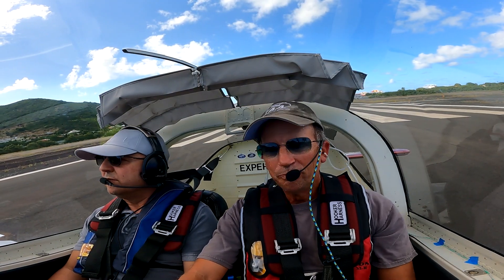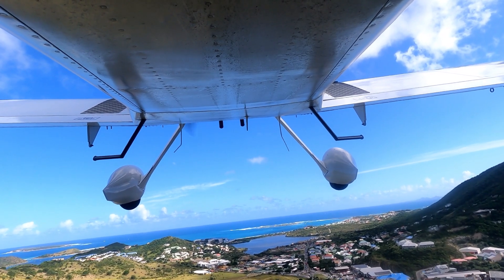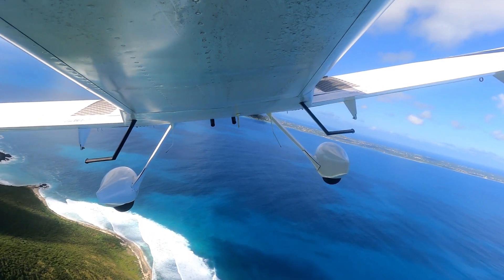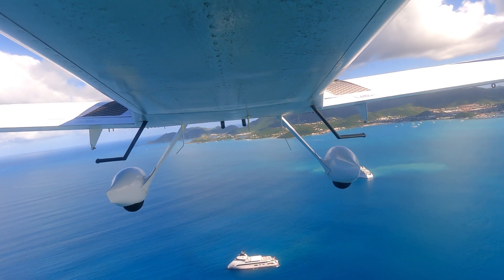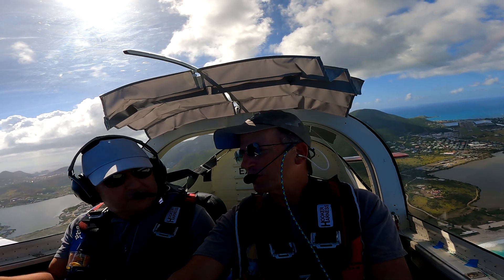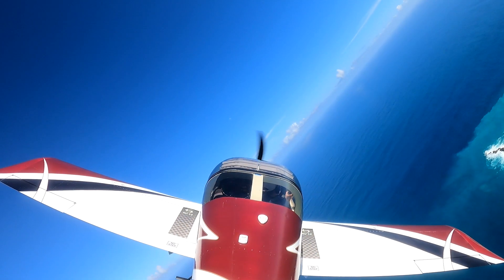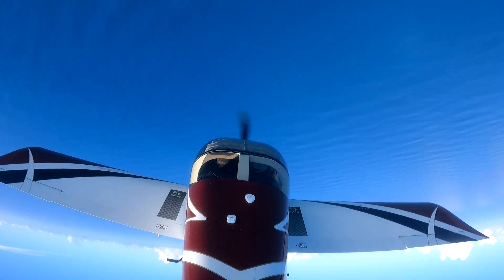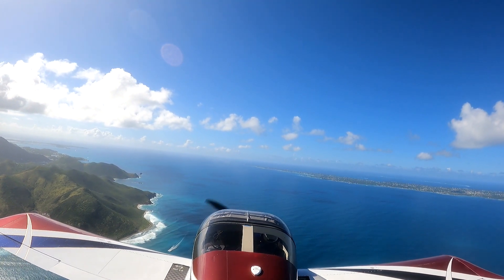Our Caribbean Adventure with Ugur E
Flight around SXM with Ugur. Takeoff from Grand Case airport, flight over Terres Basse, Grand Case, Tintamarre Island, a roll and a loop, then return to Grand Case TFFG in French St Martin.